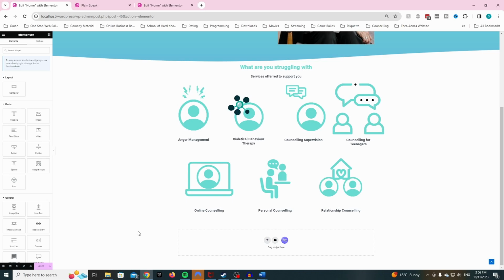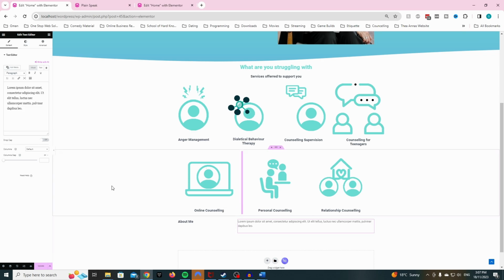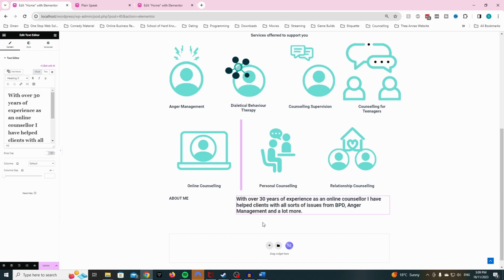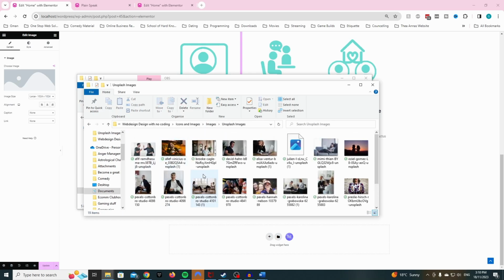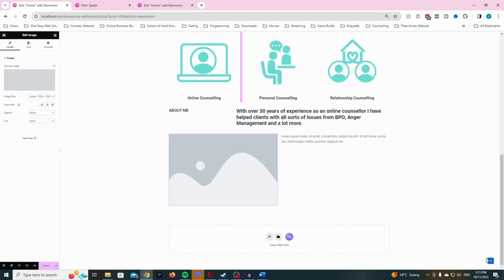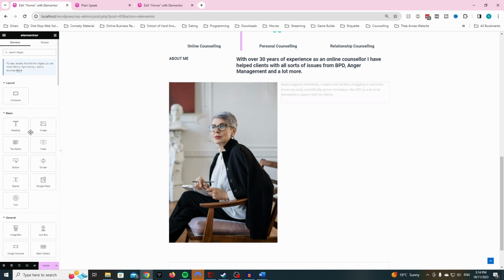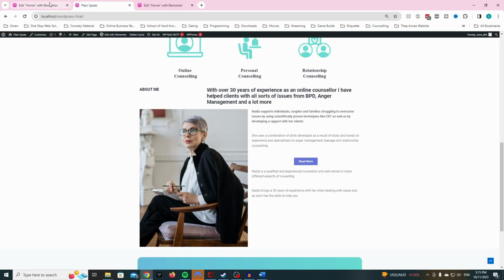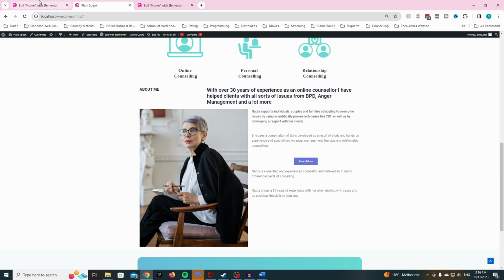Website Design Course Section 6 Part 3 About Me Page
In this part of the course, we show you how to create an About Me page for your website using WordPress and Elementor — no coding required! Your About Me page is one of the most important parts of your website, helping you build trust and connect with your visitors.

✅ What you’ll learn in this video:

How to design and structure a professional About Me page

Adding images, text, and personal story elements with Elementor

Using sections, columns, and widgets to create a clean layout

Tips for making your About Me page engaging and authentic

This tutorial is part of our Website Design Course: Build a WordPress Site with No Coding Using Elementor. Follow along and build an About Me page that leaves a lasting impression!